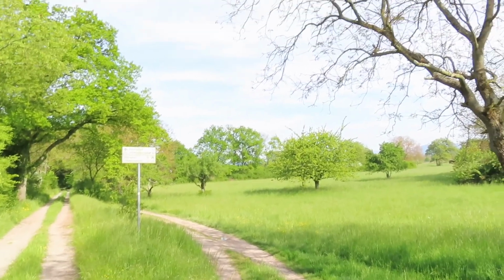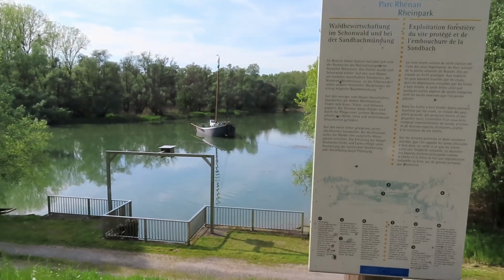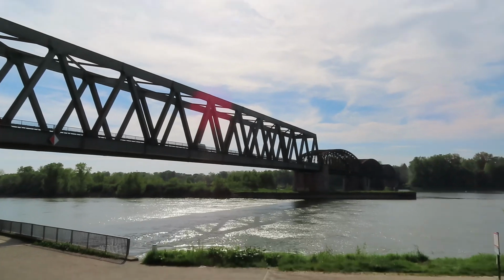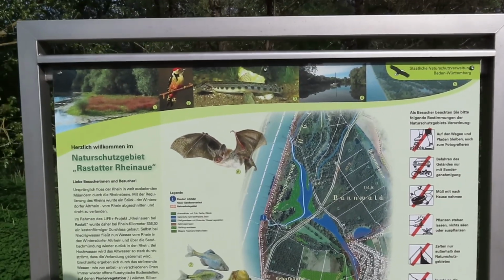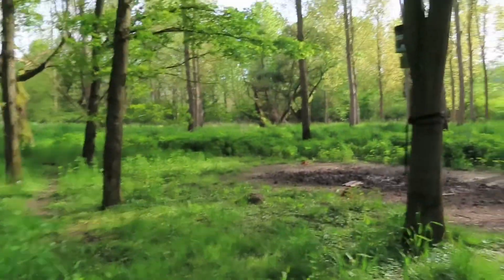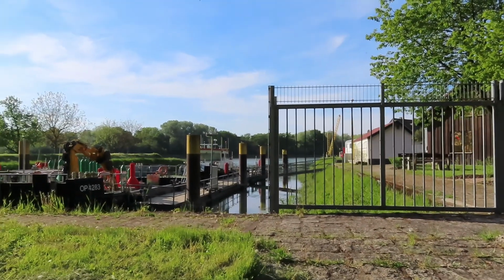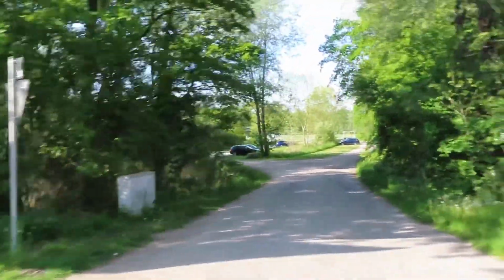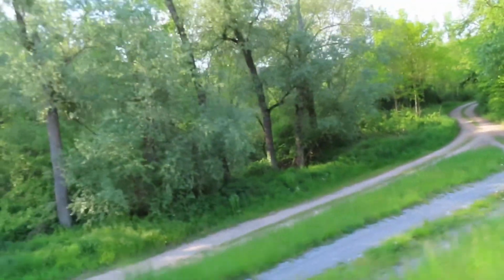Swan Lake, Bambi, Wild Boars … and a bike trip in the back yard